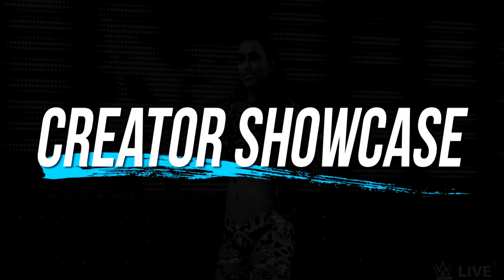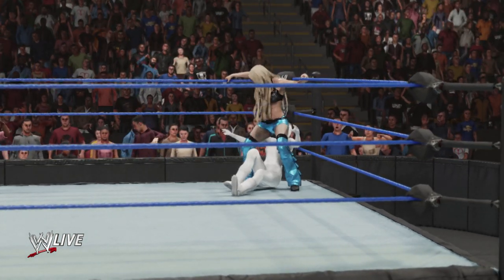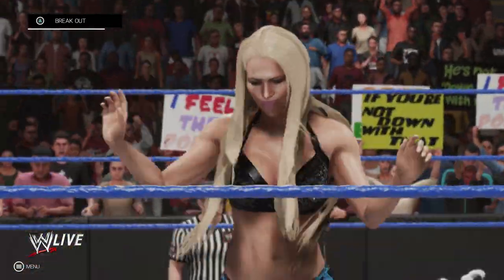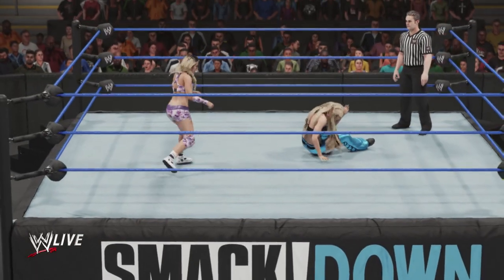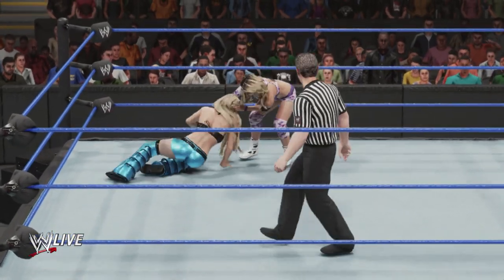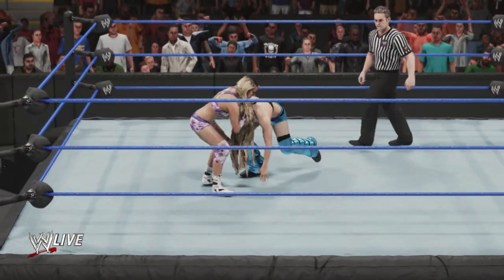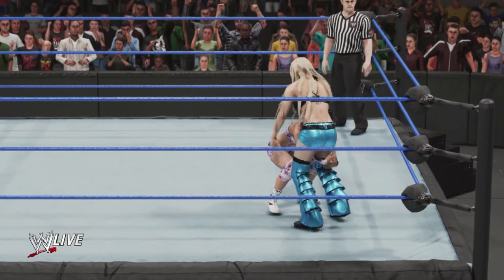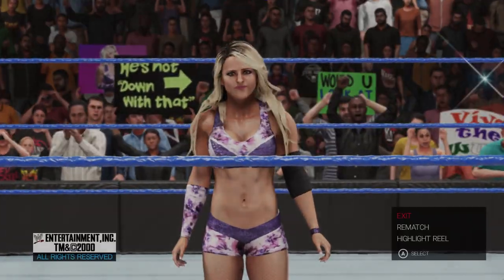WWE 2K19: Torrie Wilson Creation Showcase (XB1)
Torrie Wilson creation on XB1 by Marbu13